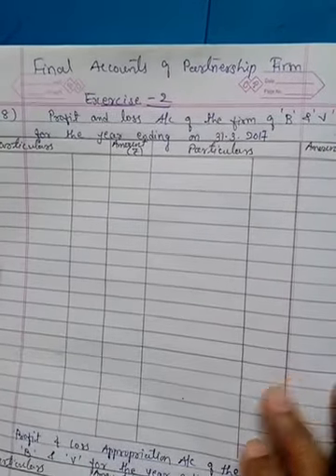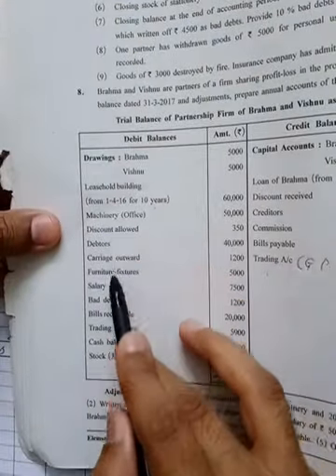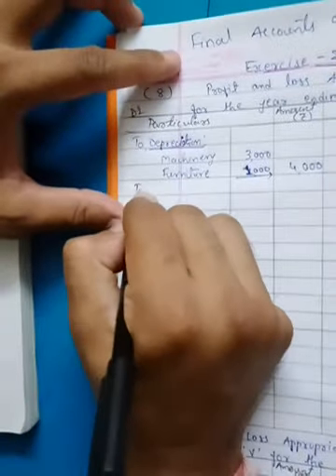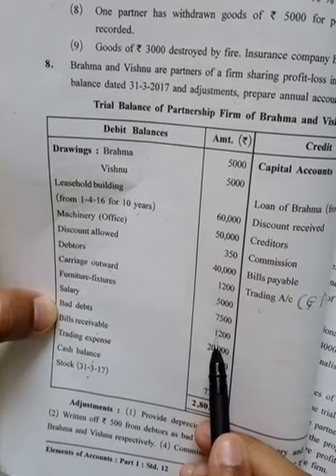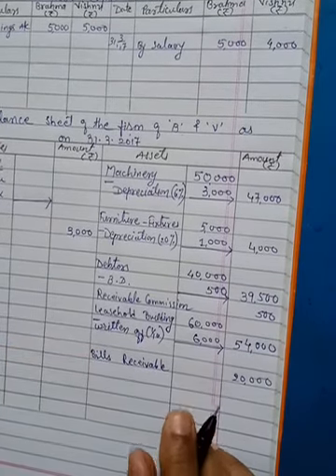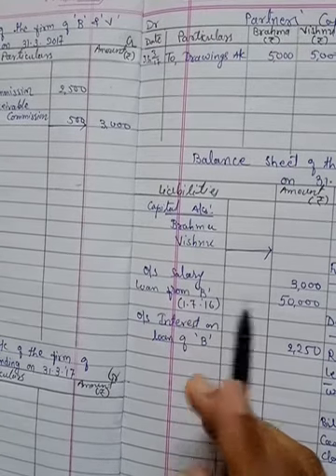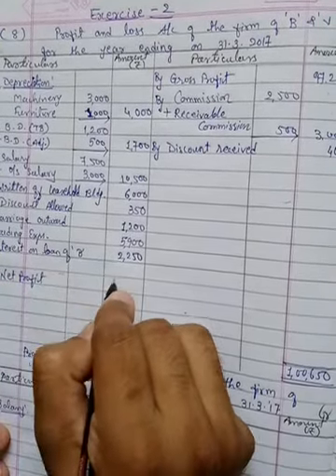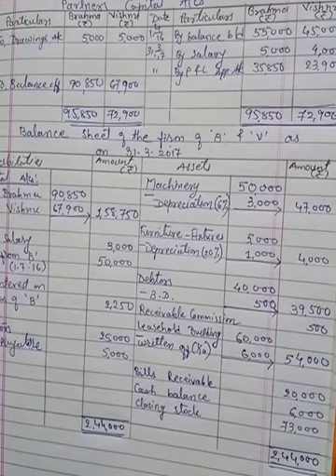Final Accounts of Partnership Firm Ques. 8